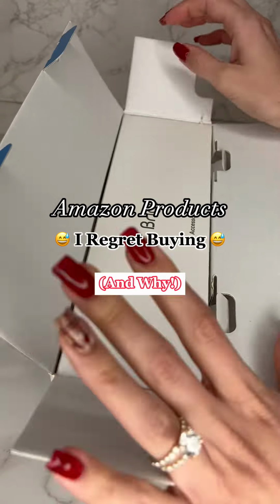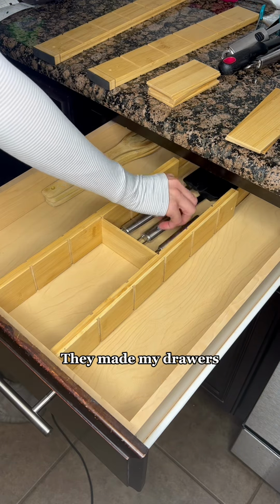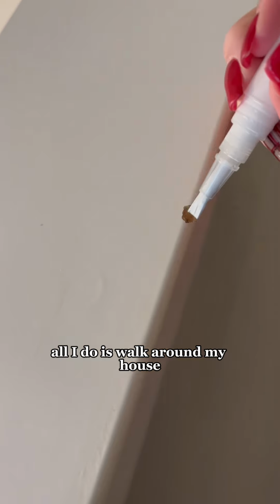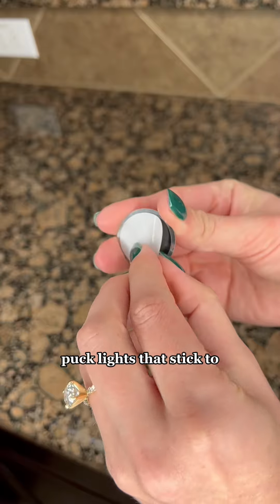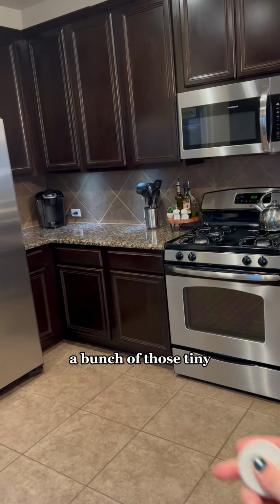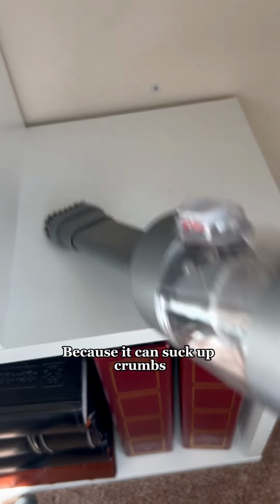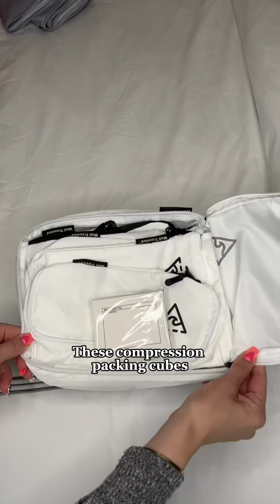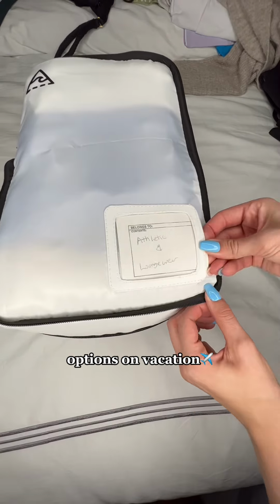Amazon buys I regret… buying….. because I LOVE THEM! 😂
1️⃣ Bamboo Drawer Organizers 🎋: Made me realize I own too many utensils, since I can finally see them all!! 🙊 Now my drawers are Pinterest-worthy, and I can customize, move and create sections that work for my home!
*Commissions earned*

2️⃣ Slobproof paint pens 🖊️: Fill your home's paint into these tiny pens that last up to 7 years!!! 💅 Touch up stains in seconds, instead of getting the huge bucket out 🎨. Now I hunt for marks to touch up, so addictive! My walls have never been cleaner! 😍DIYHome
*commissions earned*

3️⃣ Motion Activated Rechargeable Puck Lights 💡: Ruined my midnight snack runs, no more sneaking because I NEVER need to fuss with the big lights anymore! 😮💨 Run your hand under them and light up the kitchen in moments… 👩🍳 Plus, they're rechargeable, so no more tiny battery hoarding. SAD! 😢MotionLights

4️⃣ Handheld Vacuum + 7 Attachments 💨: Sucks and blows... my shopping! 💵 It does it ALL! ✨This handheld vacuum can vacuum up crumbs & debris as a regular vacuum can, and also push out debris from tight spaces! But… My shiny new credit card is feeling neglected… because I dont need any more tools… this one does it all! 🫤

5️⃣ Compression cubes 🧳: Promised to double the clothes in my suitcase, but now I just overpack! 😅 Can't resist having too many outfit options on vacation!

✨ LIKE & FOLLOW FOR MORE HOME TIPS! ✨

Amazon Storefront